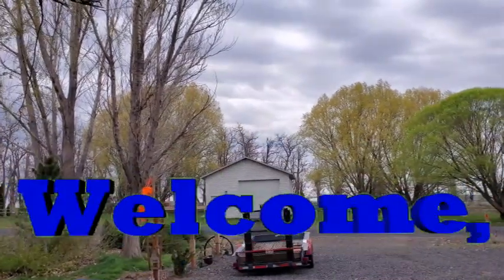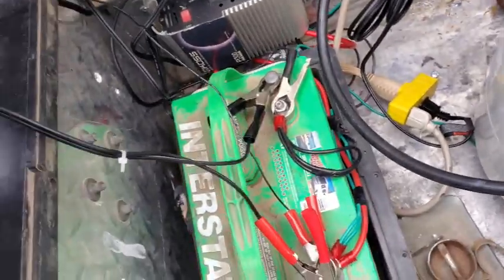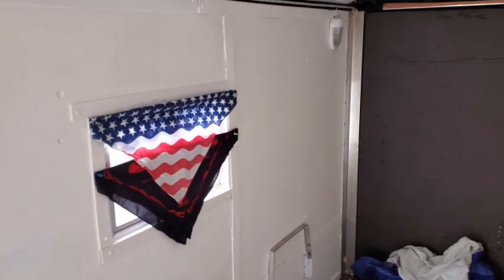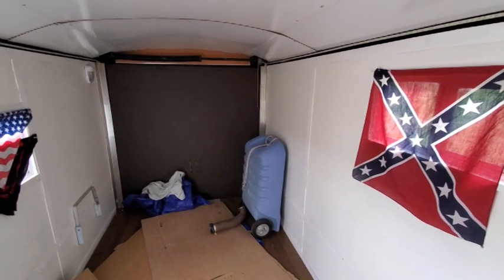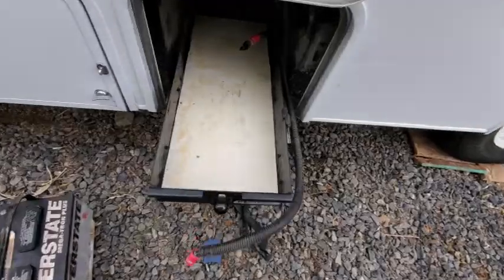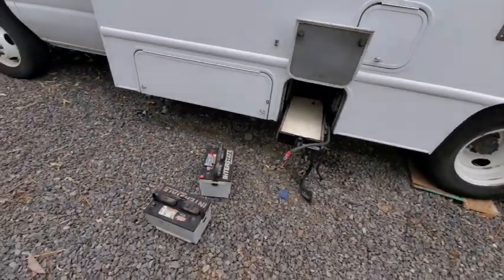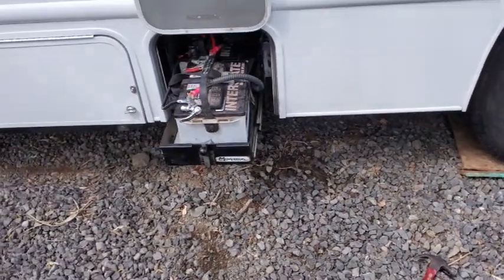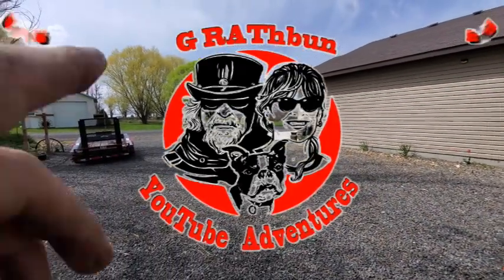Putting dual batteries in the RV and yeah camper where is done.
trying to get all the RV's and trailers ready to hit the road. I'm bored sitting around here. time to hit the road

(If these  videos are to short for you, you can go to the playlist to see more of this activity.)

there''s lots of old Motorcycling Videos on it.

If you guys are looking for a good channel to follow check out

Great channels are worth watching. Mr. G he's got some funny stories. And frosty's travels he's got some good information on motorcycle parts and even a weapon here or there.